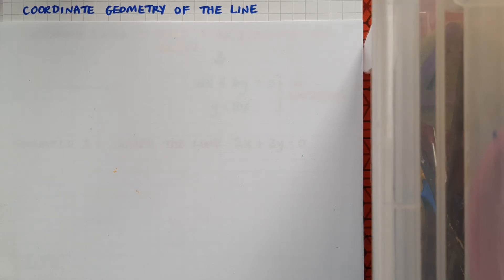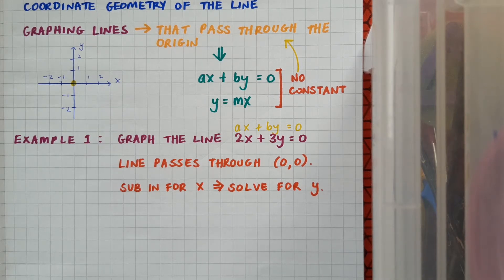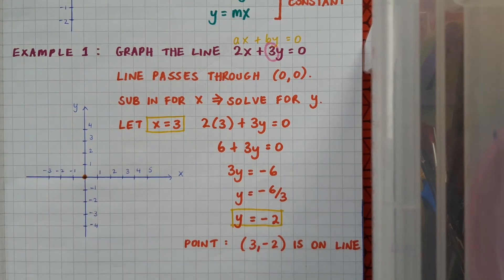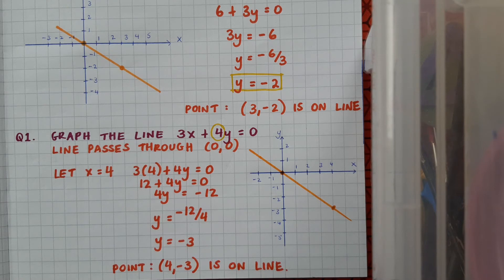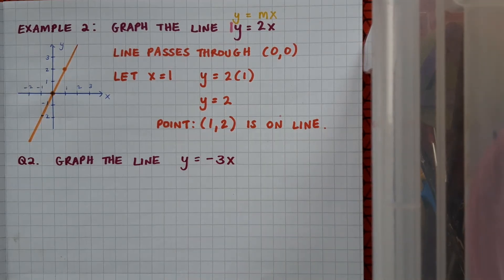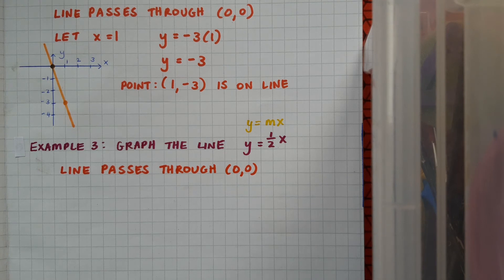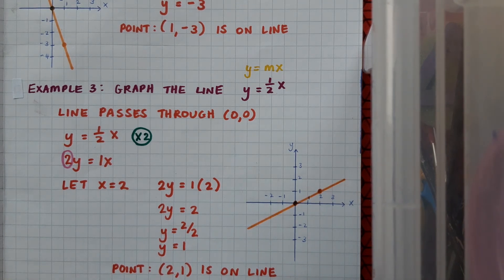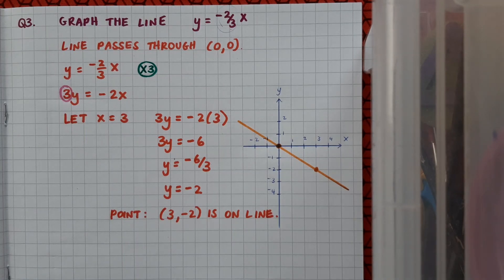Graphing Lines #3 - Lines that Pass Through the Origin